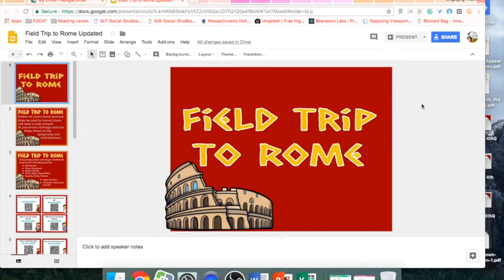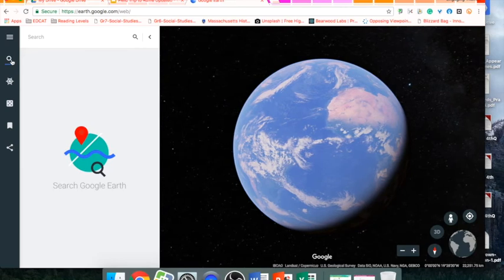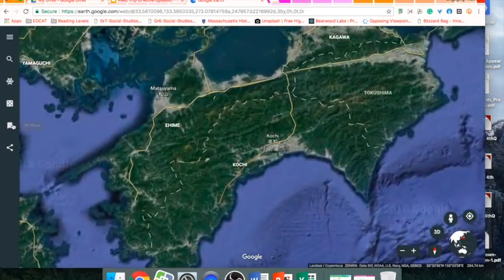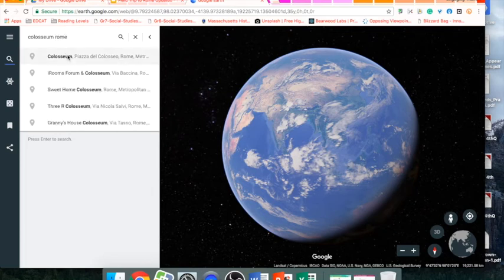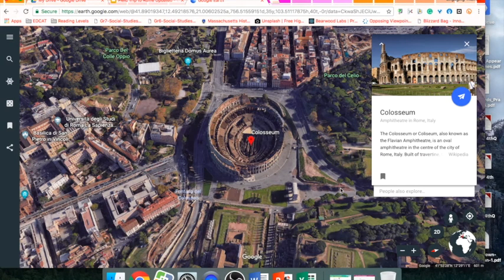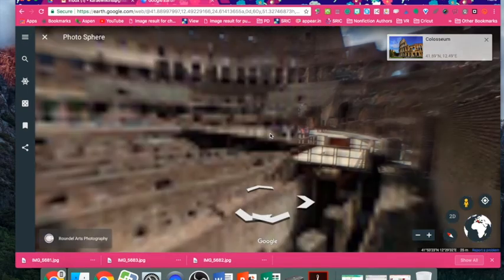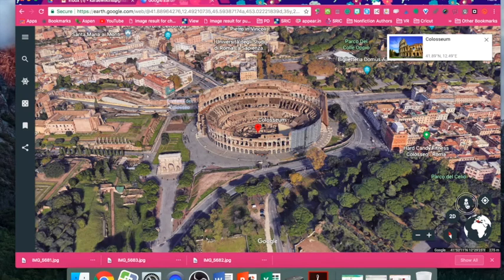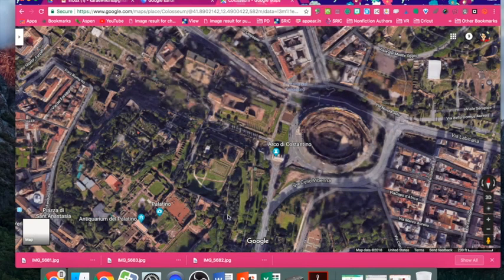Google Earth and Google Maps in the Classroom